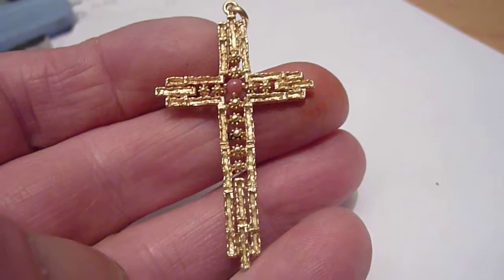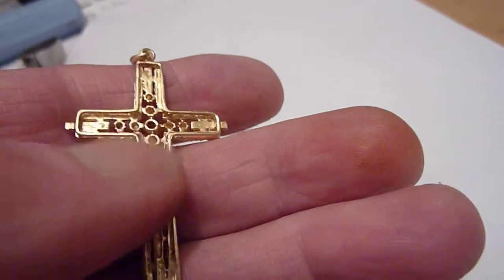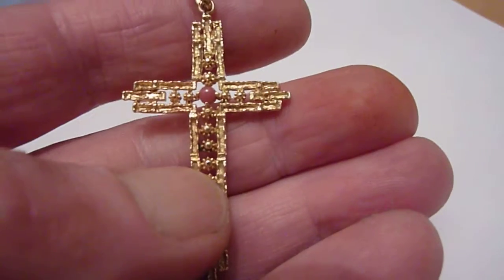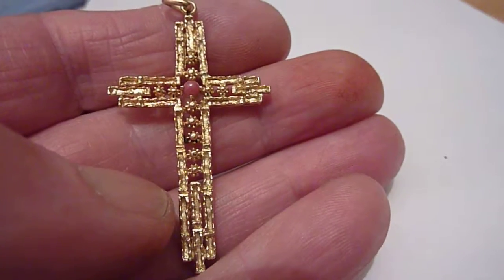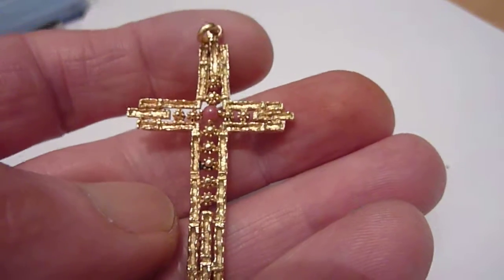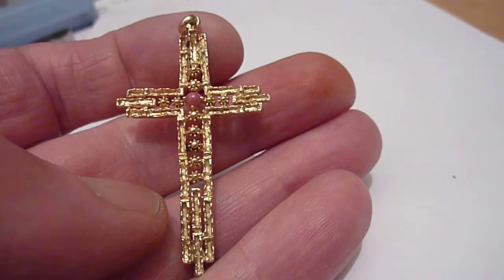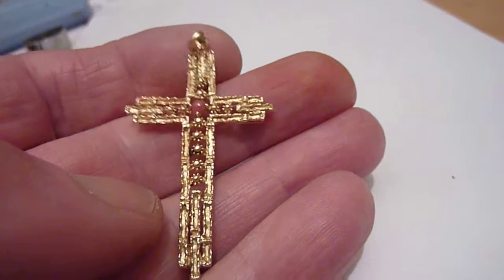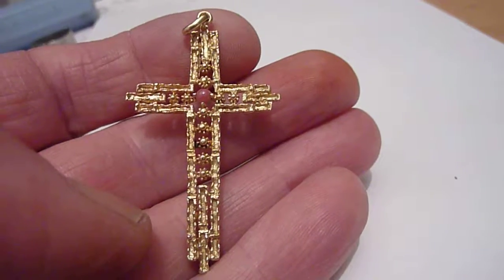Large Vintage 18 Carat Gold & Coral Cross Pendant